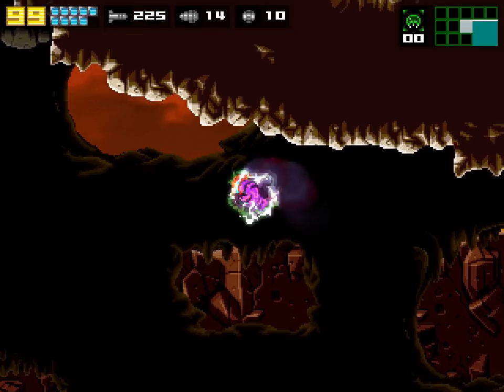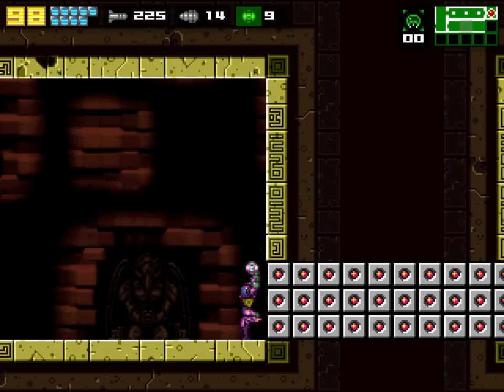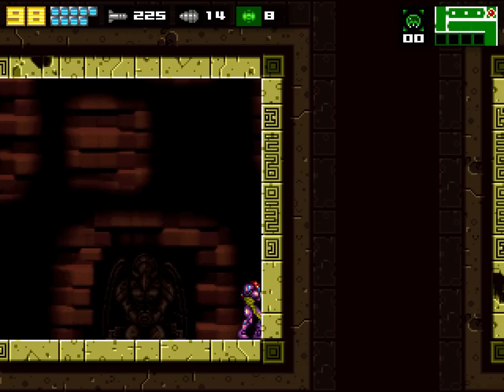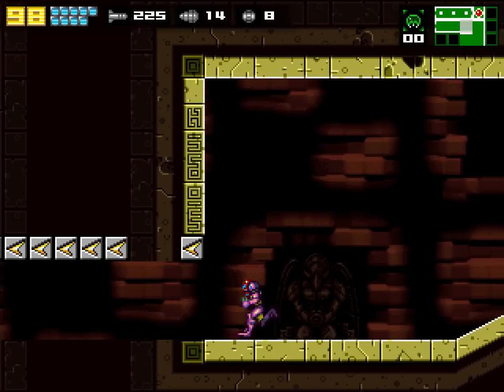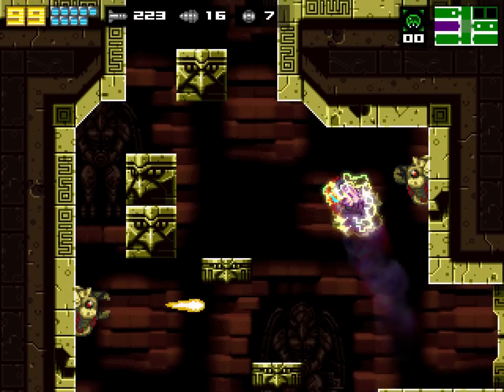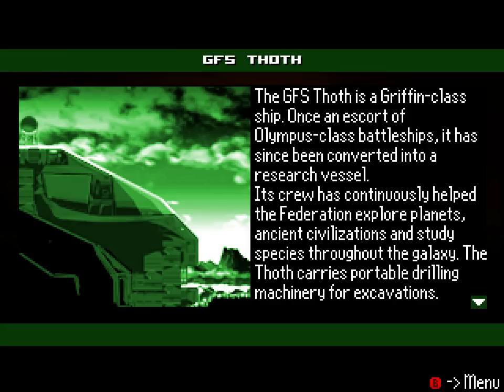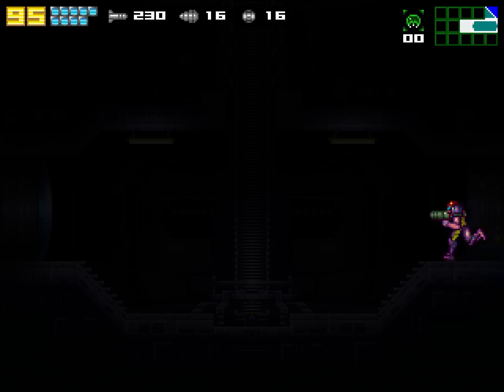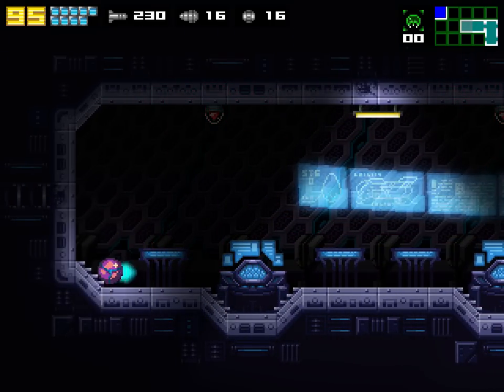DC in AM2R - 19 - Foolish Science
Look what it's done now! Look what I've done now!